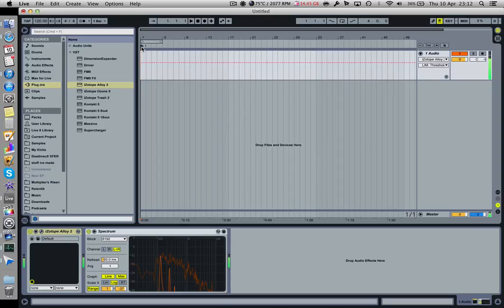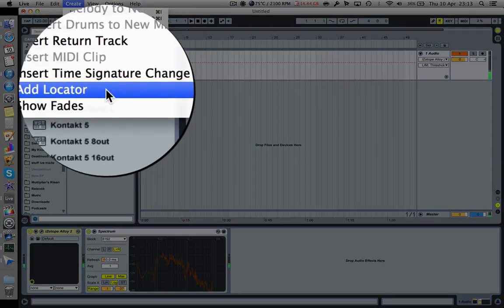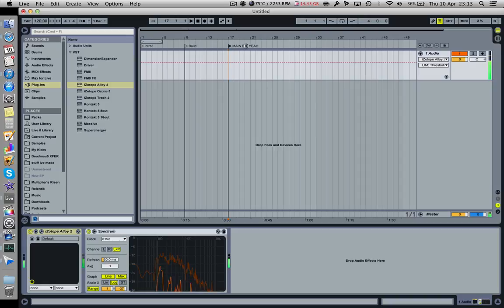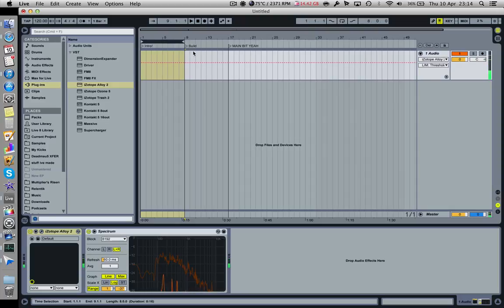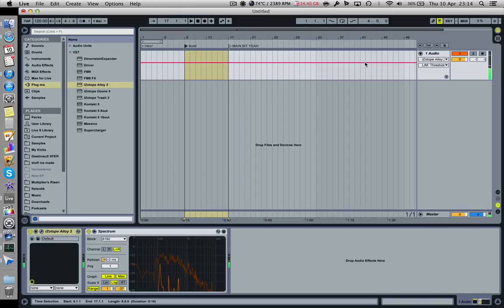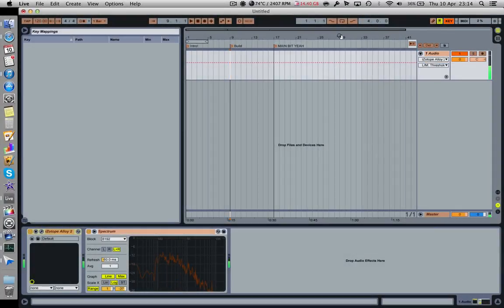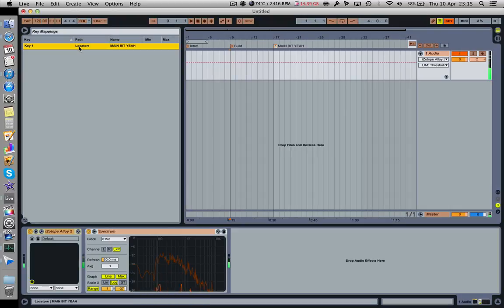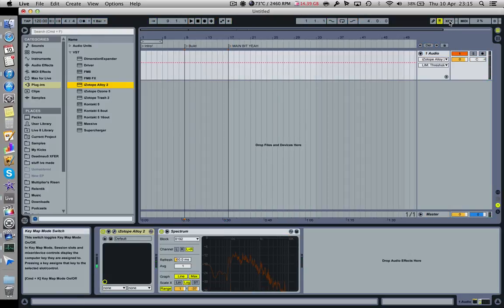Locators in Ableton